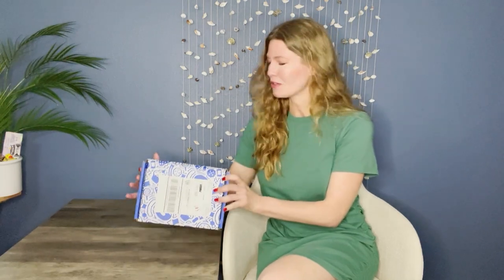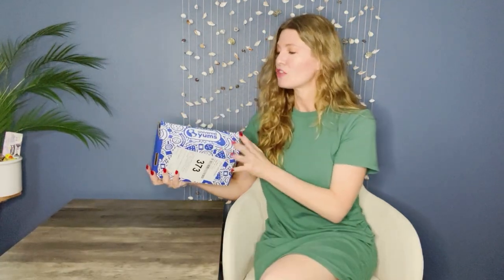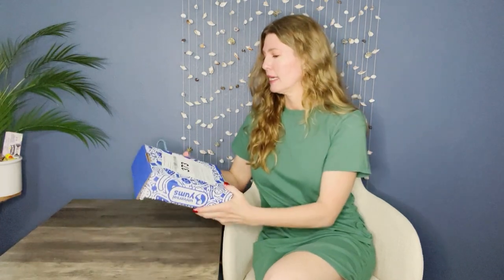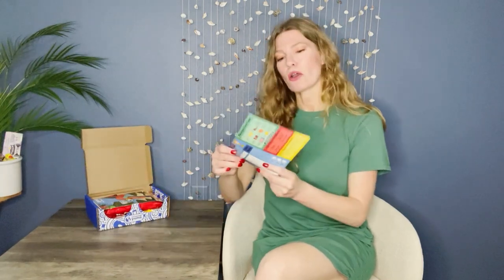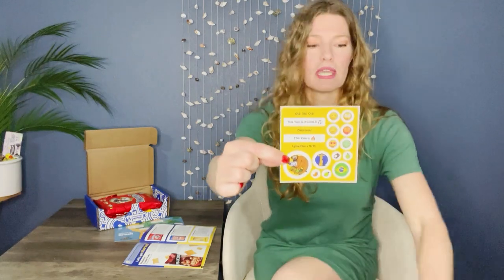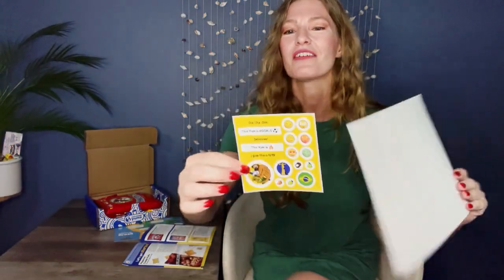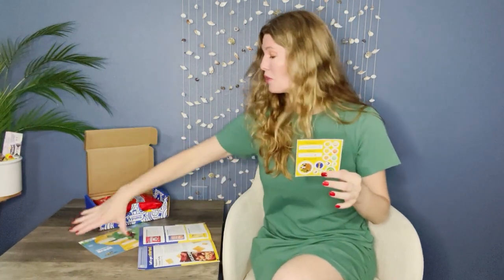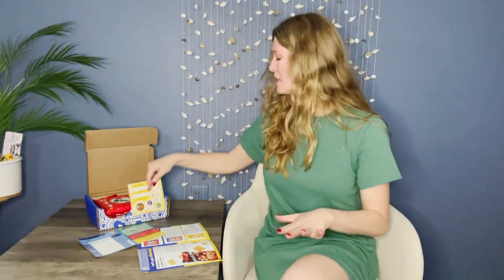Universal Yums February 2023 Box-Brazil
Universal Yums February 2023 box takes us to Brazil. Watch the video to see a taste test of each treat. If you received the Brazil box, in the comments tell me which snack is your favorite.

Snacks in this box:
Fabitos Pipoca Vovozinha-Brazilian Sweet Popcorn
Docile Canudinho Grego Iogurte-Fruity Yogurt Sticks
VitarellaTreloso Bolinho-Brazilian Chocolate Birthday Cake
Santa Helena Pacoquita-Soft Peanut Candy
Salgadinho de Trigo Delicitos-Pepperoni Cracker Puffs
Trento Bites-White Chocolate Passionfruit Bites

Subscription Box Links:
Cratejoy - Subscription Box Superstore. Find any type of subscription box you could possibly dream of here. Discounts galore!

I would love to review your box or product:
My Subscription Box Life
18865 State Road 54, #373

This Universal Yums box was purchased at retail price by me. All opinions are my own.